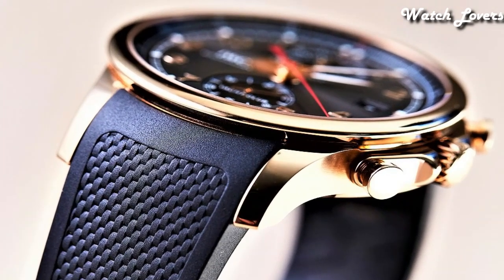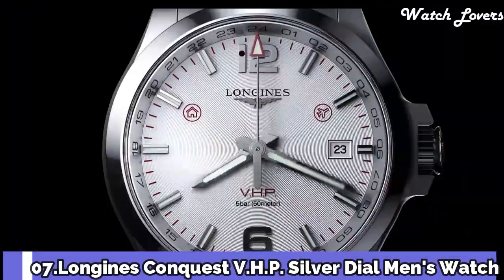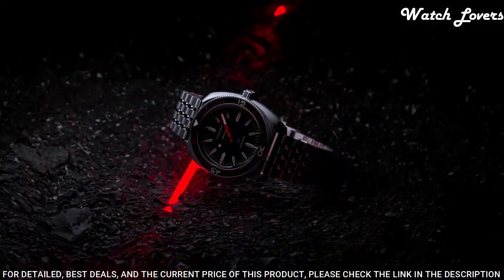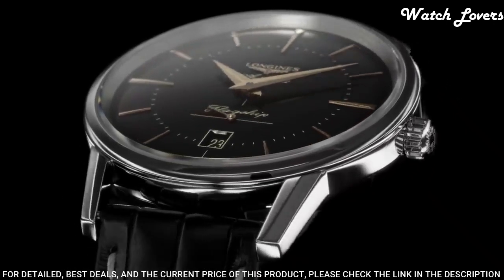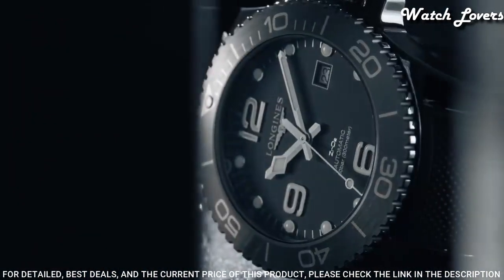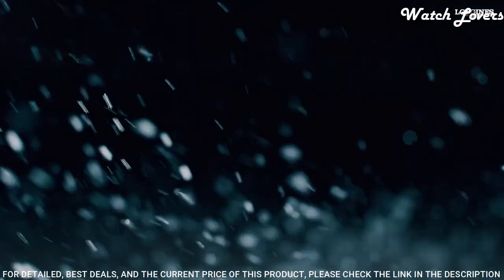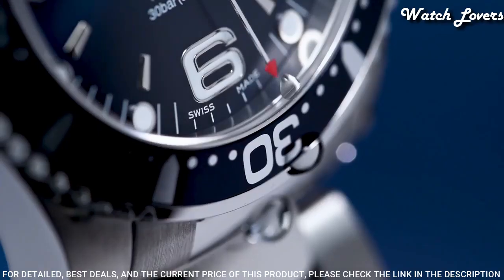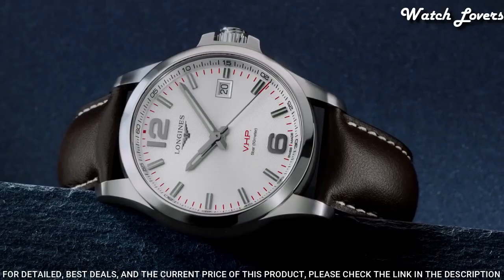Top 8: Best Longines Watches For Men [2023] Longines Watch